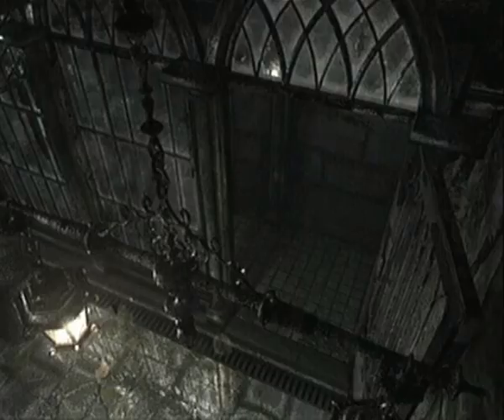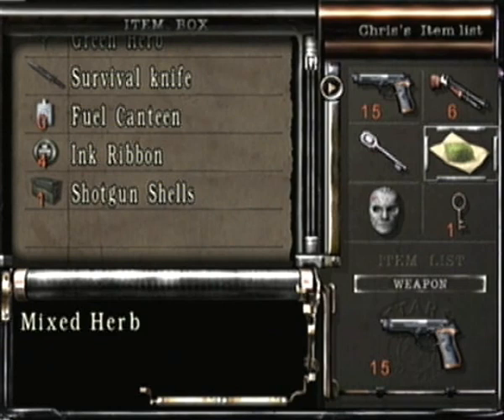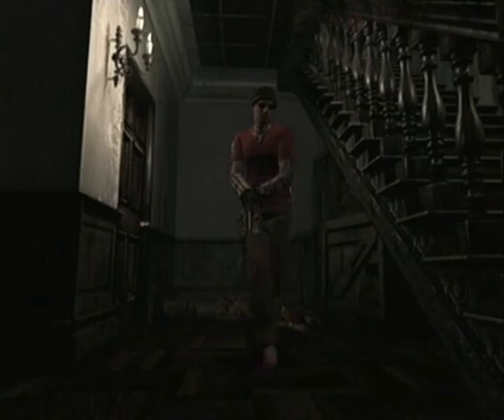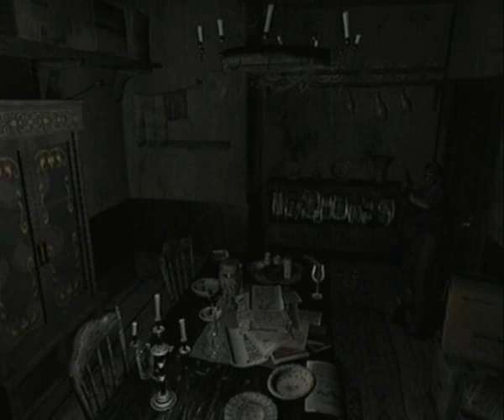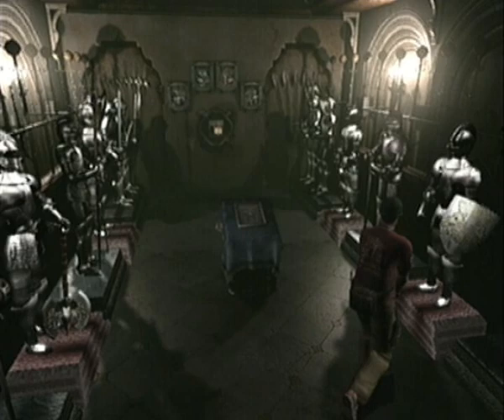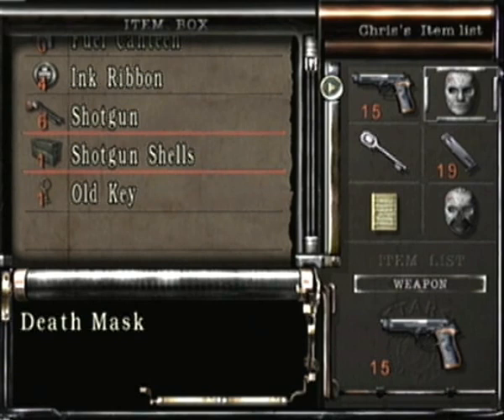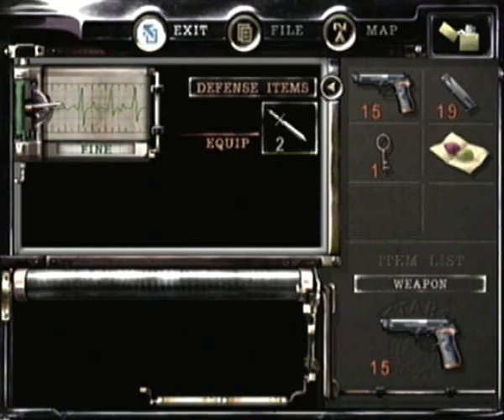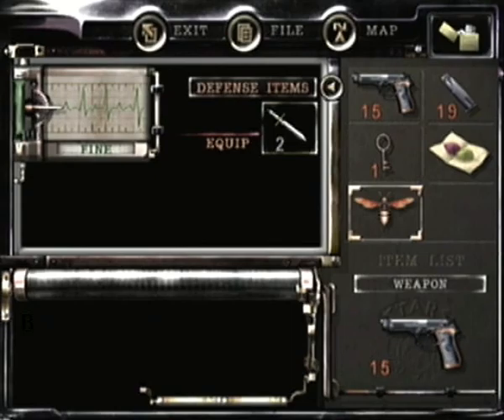Let's Play REmake (Hard ODZ) Pt.3: Howdy, Pardner!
Now this may be a bit contentious but in my eyes one of the defining aspects of the original Resident Evil must be Rebecca Chambers and the role she plays. The rookie STARS member is almost the star of the whole show and once again we get the honor and pleasure of seeing her survive the Spencer Estate in her own unique manner...now with cowboy spurs.